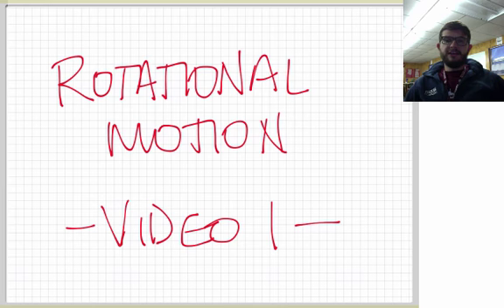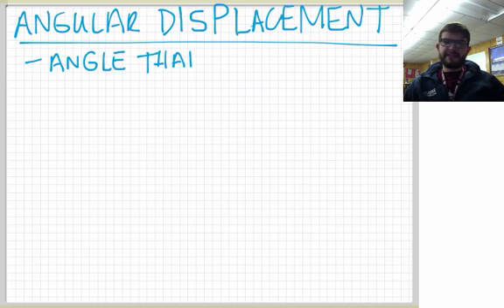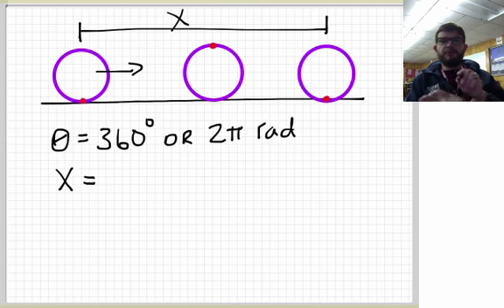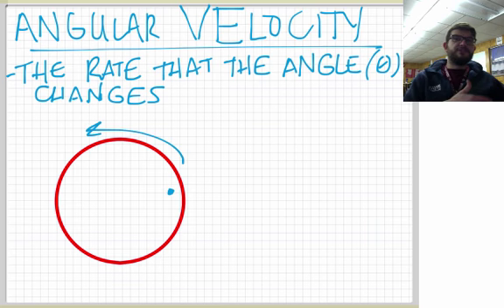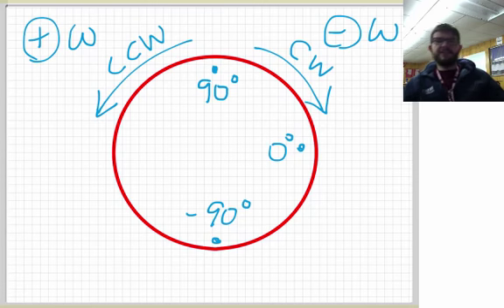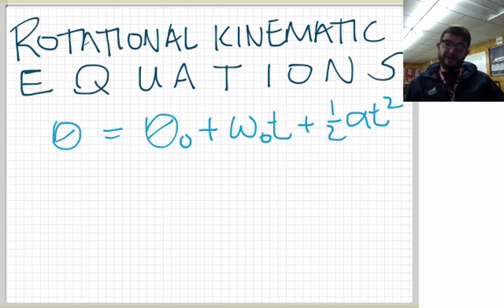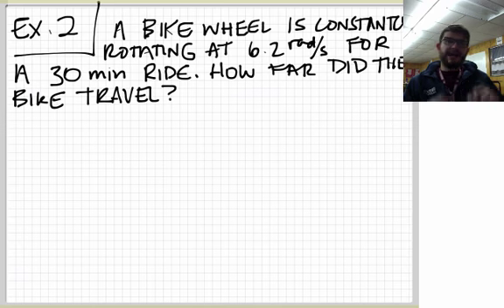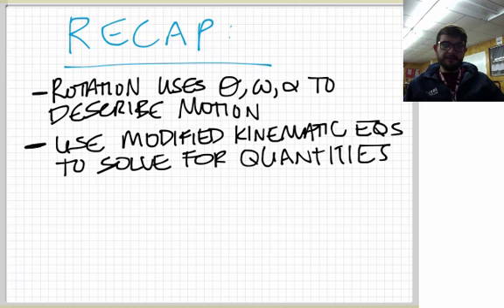Rotational Kinematics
AP Physics 1 - Bryan Collegiate HS